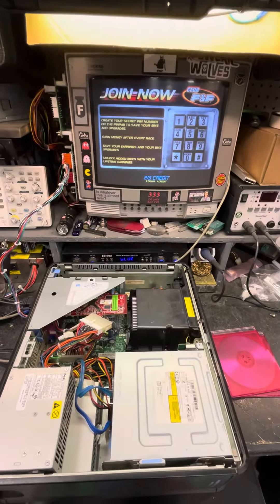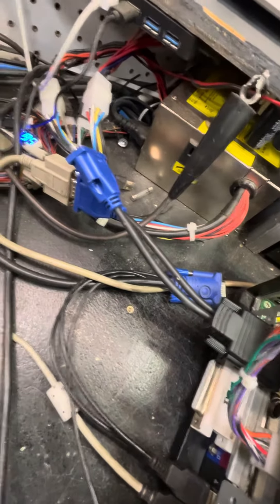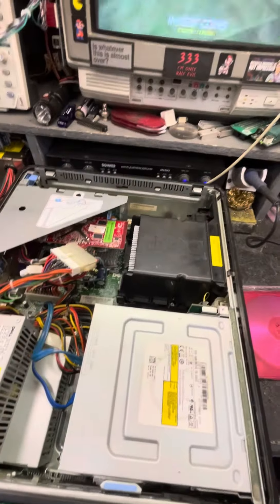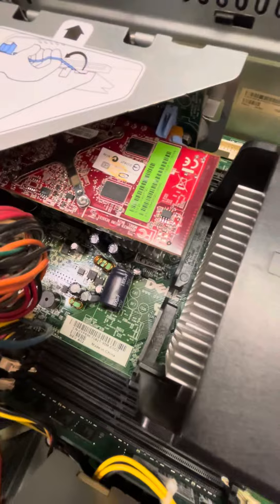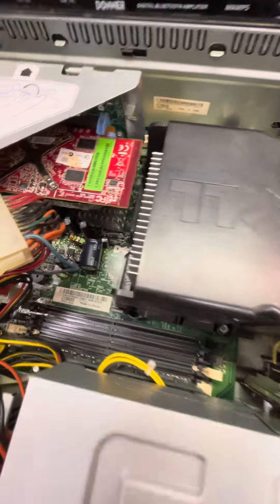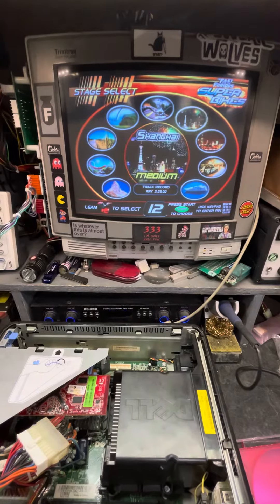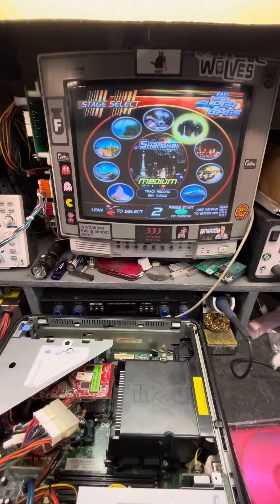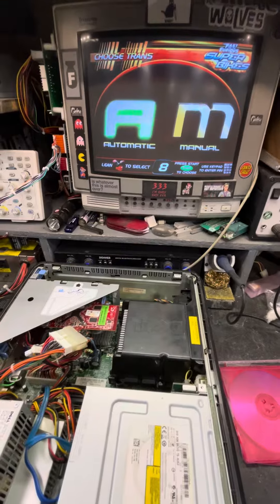Raw thrills super bikes pc repair